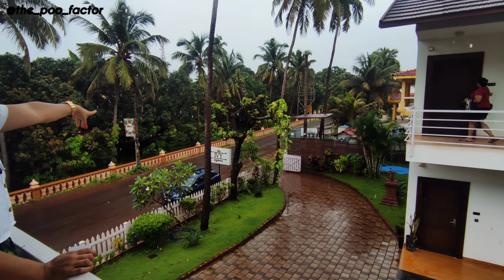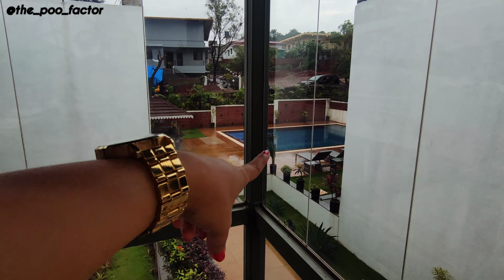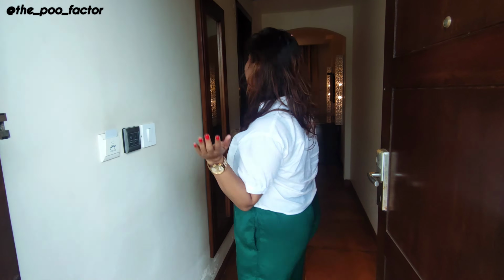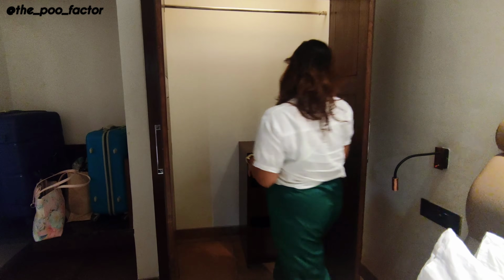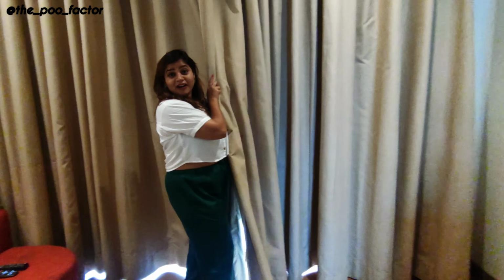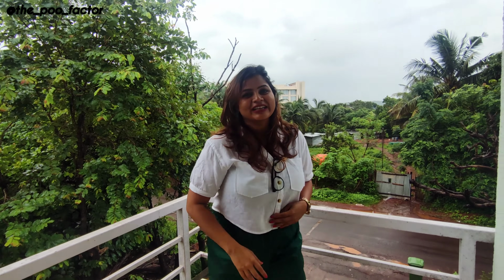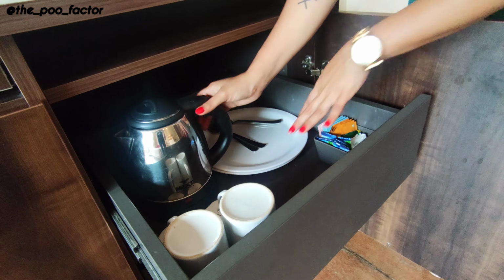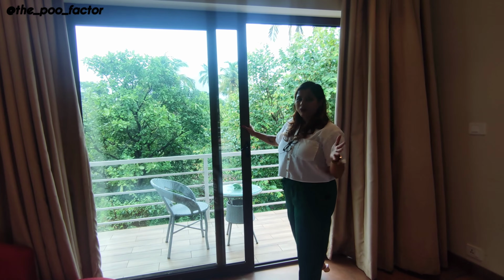The Ivy Anjuna | Goa Room Tour | Hotel Near Anjuna Beach | Where To Stay In Goa | The Poo Factor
The Ivy Anjuna

D'mello Vaddo, near Starco Junction, Anjuna, Goa 403502

THIS IS MY GOA & CHILL SERIES!

Goa is my Happy Place & I will be sharing my goan experiences with you through this series. Few year back I pledged my self to visit Goa every year & since 2012 i do step on this land every single year (did I tell you 2020 is not counted :P)

Hope you had a smile while watching the video. Let me know your views in comments (they matter alot) ❤️